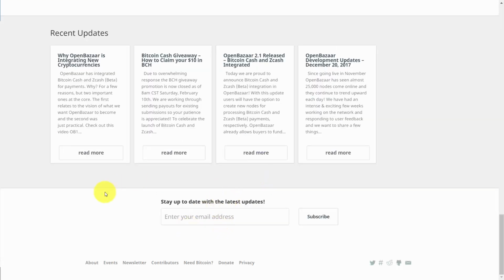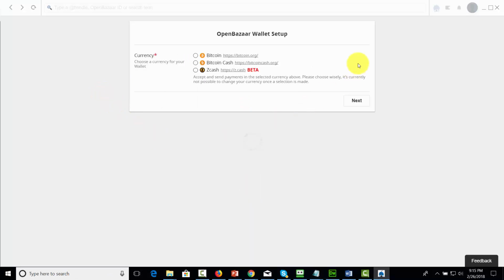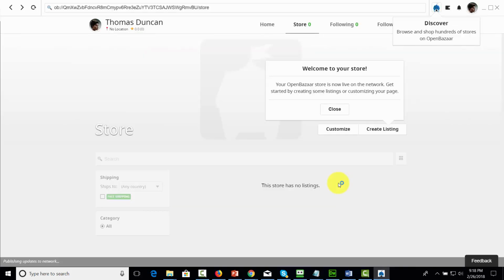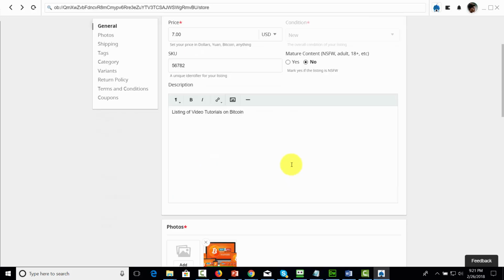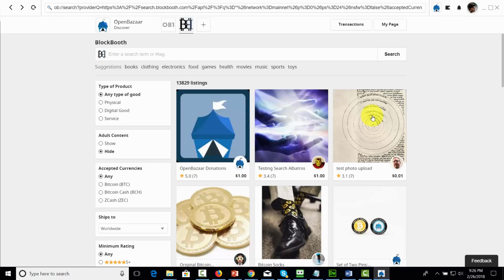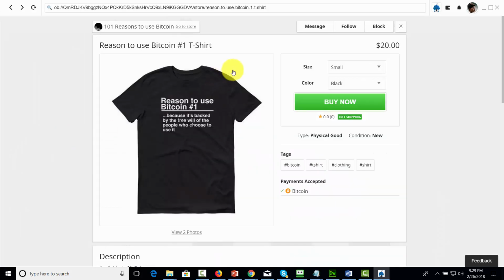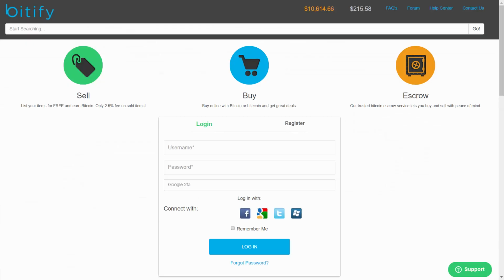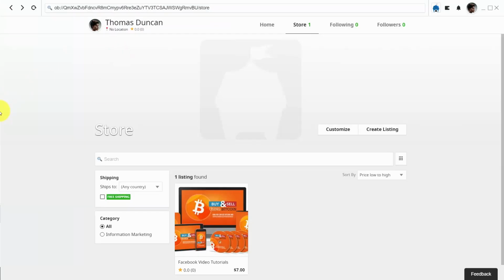4 Marketplaces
About Course: Earn 20 USD everyday
Scale Your Business With Bitcoin
How to earn from these
Learn FREE in this course.